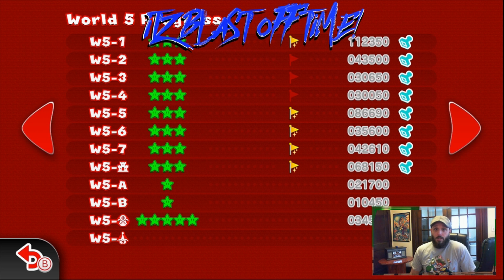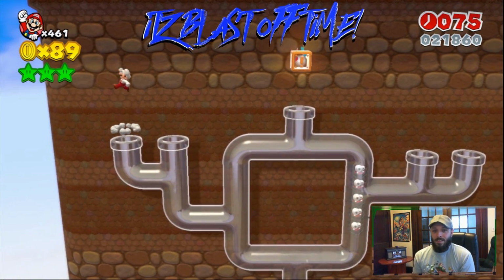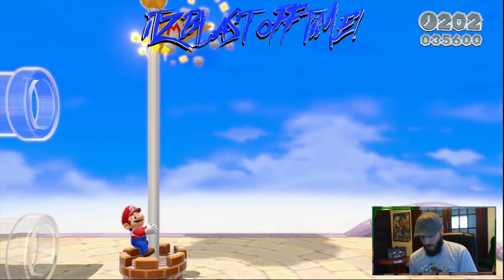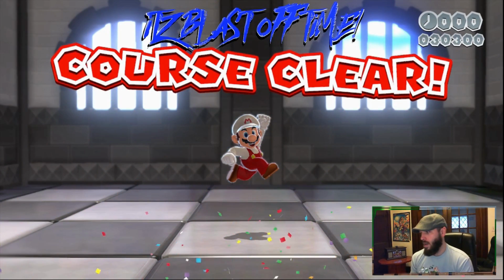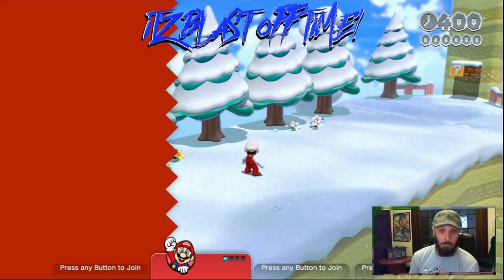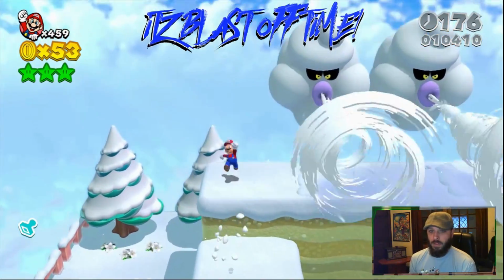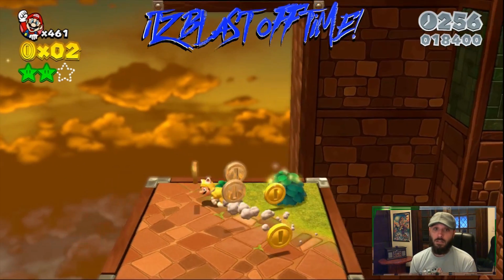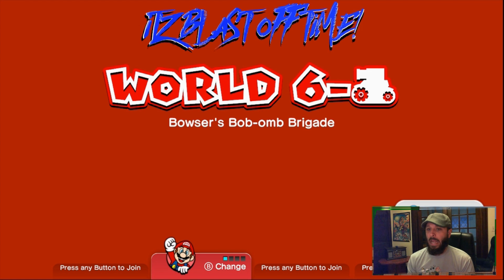DIDN'T YOU FORGET SOMETHING? "Three Stars and a Stamp" - **WORLD 6** - [Super Mario 3D World]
Salutations, Internet!

Come enjoy a beautiful sunset through my window as I scamper around World-6!

I've started a rotten habit of missing an item that is pivotal in titling these episodes! Can you spot the forgotten?

Come along the journey through Super Mario 3D World, one World at a time! As I journey across this version of Super Mario (that somehow JUST manages to miss the mark), I will be pondering which mechanics I'd love to see in the upcoming Super Mario Maker 2 for the Nintendo Switch and which I hope they PLEASE leave out!